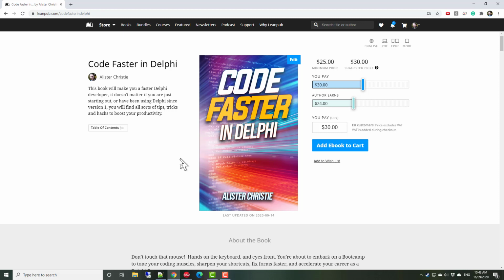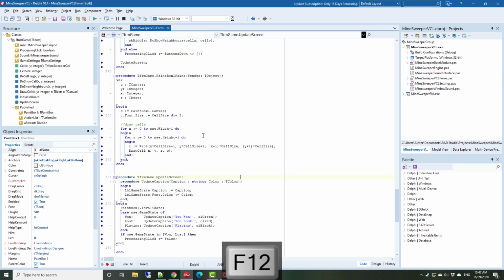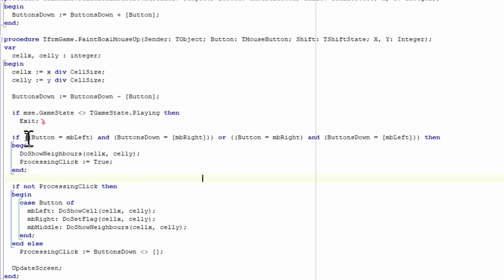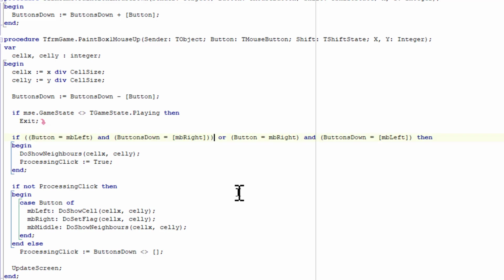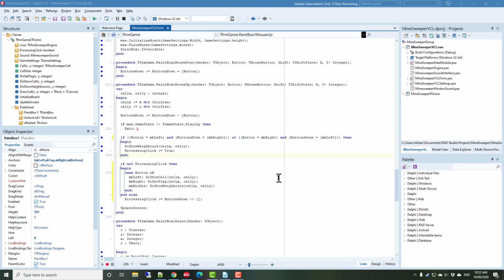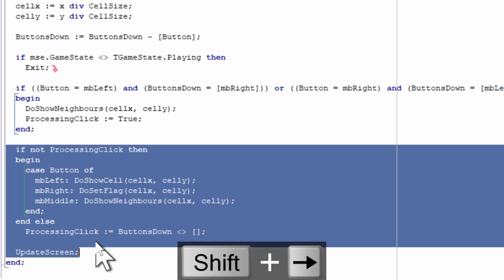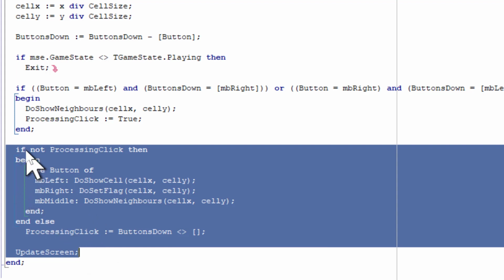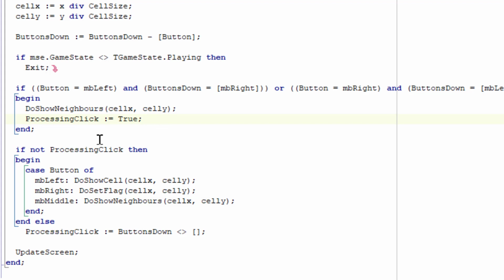Keyboard Shortcuts - Delphi #157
Here are a few keyboard shortcuts related to selection that will help boost your productivity.

Here are the shortcuts:
Select identifier, then expand: CTRL+W
Smart Surround Keys: (, [ and {
Shift cursor within selection: Ctrl+Q+B and Ctrl+Q+K